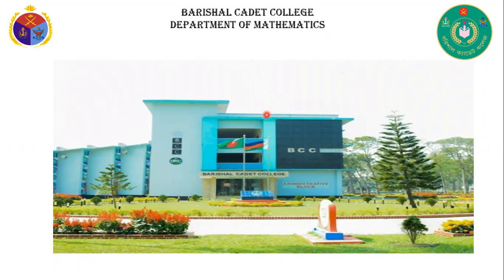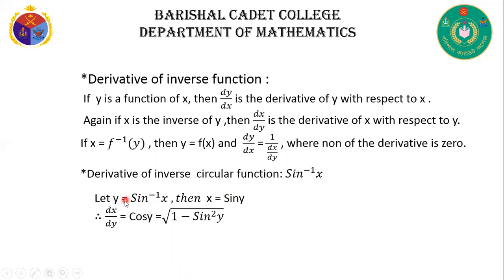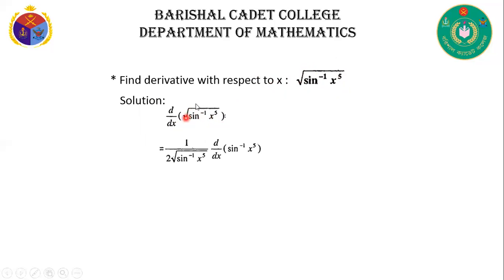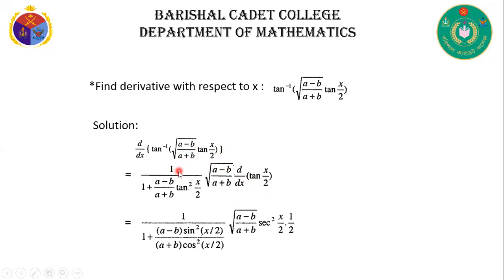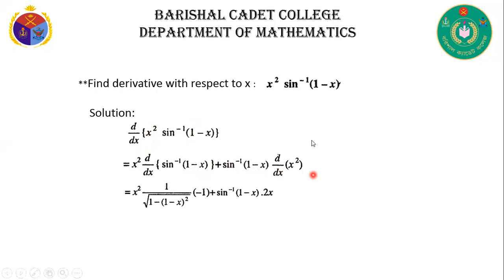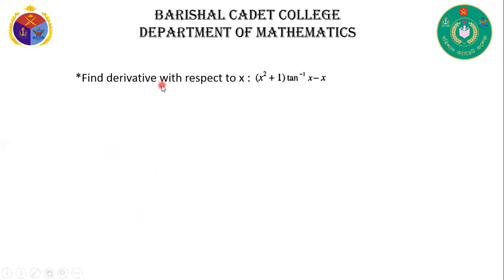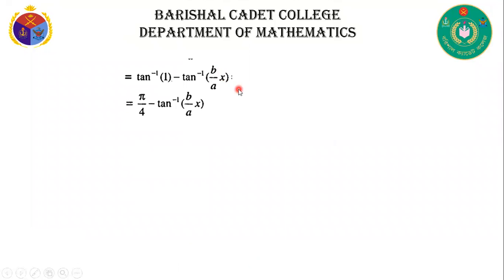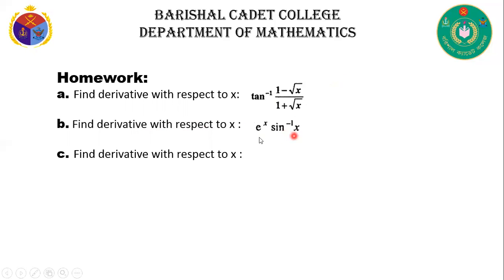XI H Math Differentiation AS 03 11 20